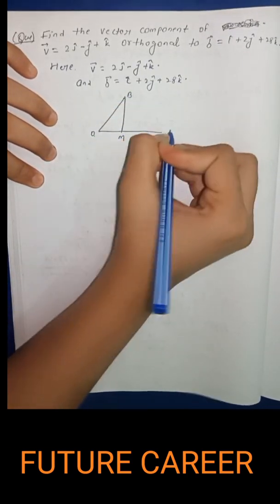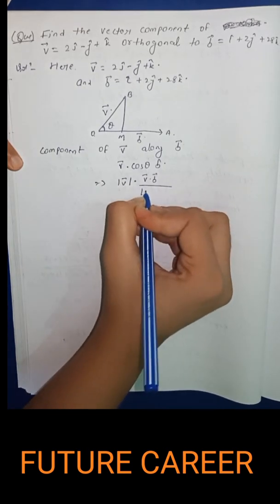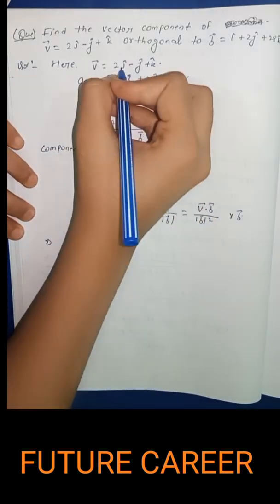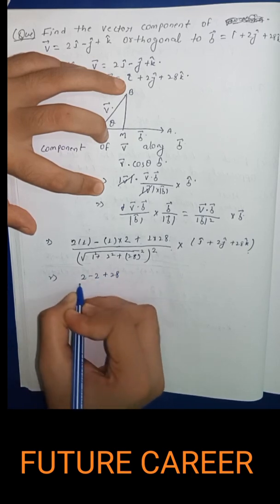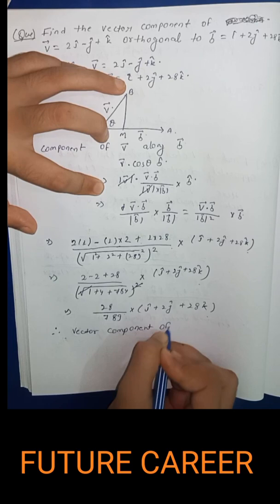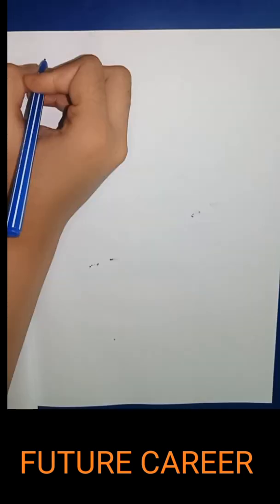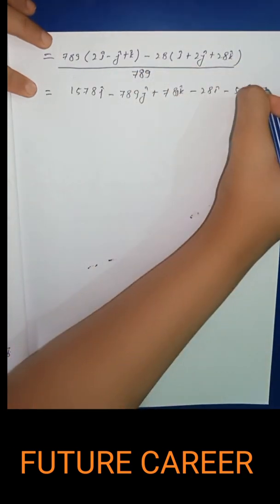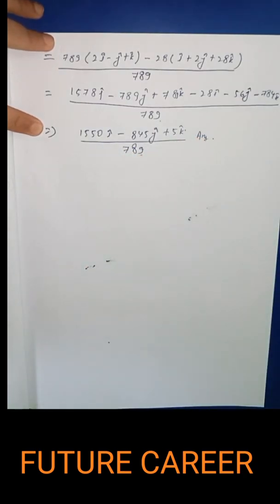Find the vector Component of v=2i-j+k orthogonal to b=i+2j+28k.